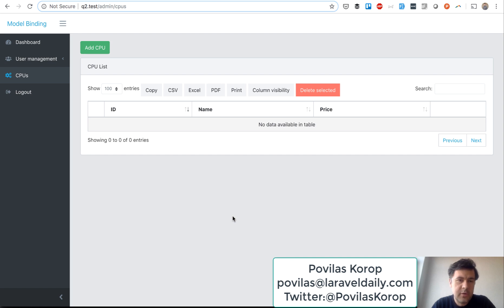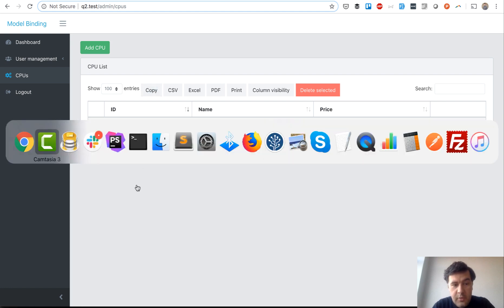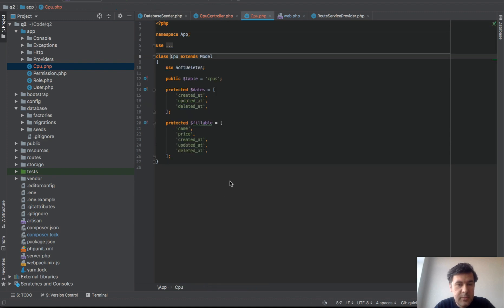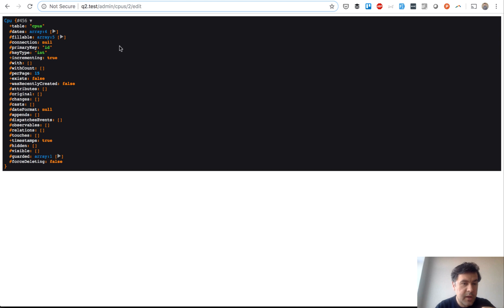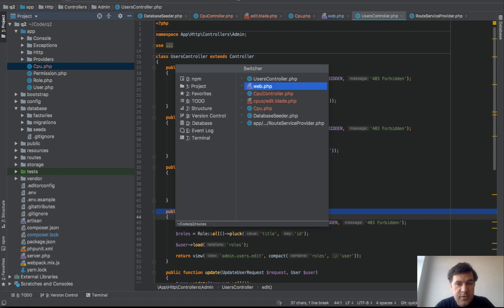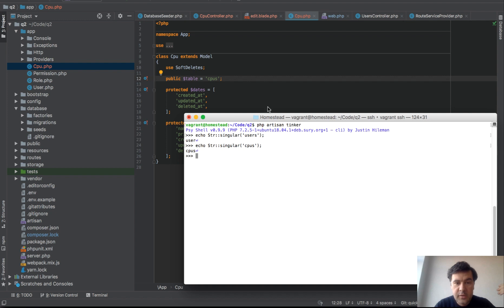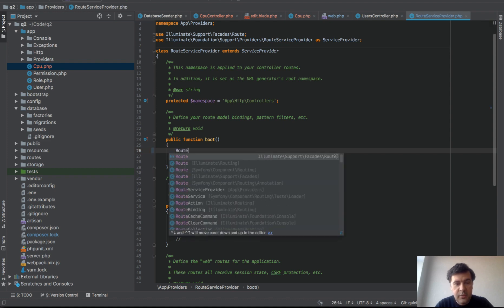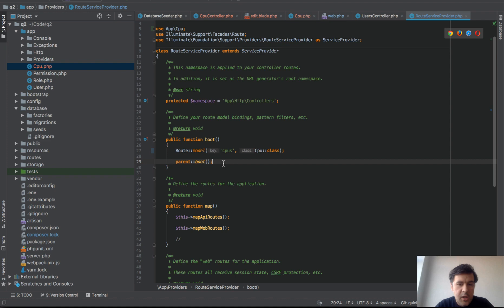Be Careful: Laravel Route Model Binding with Irregular Nouns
Example how Model Binding may fail and you wouldn't even notice. Also, how to fix.